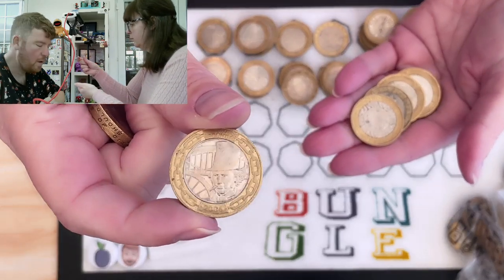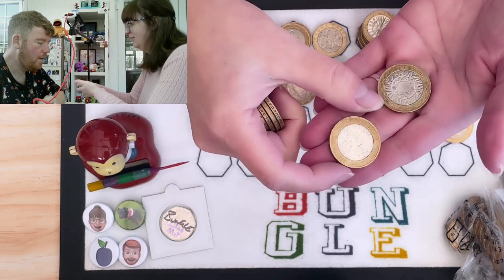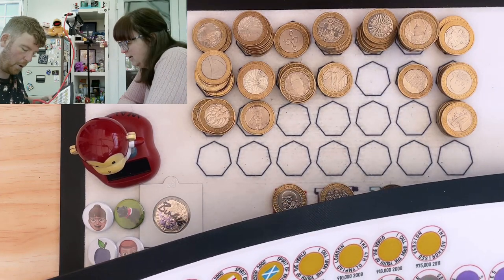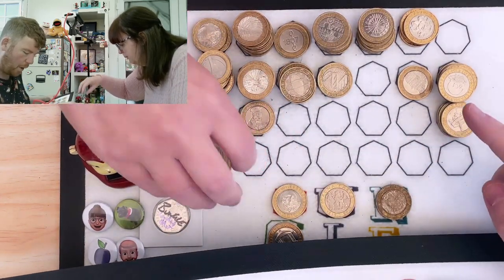Jackpot! A Cash in! Part 1 of Bungle vs Lady M £2 Coin Hunt Challenge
We hunt through 50p's and  £2 looking for commemorative and low mintage and valuable coins to fill our albums

You can write to us at:
Bungle Collects
TS19 1ZA